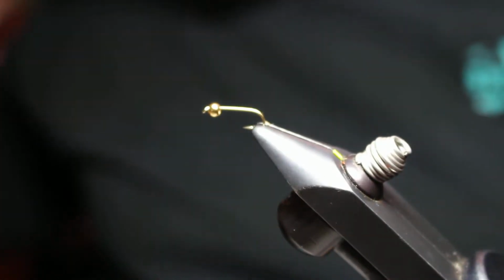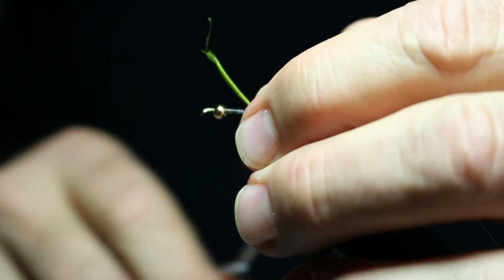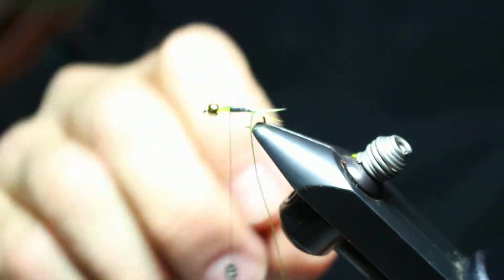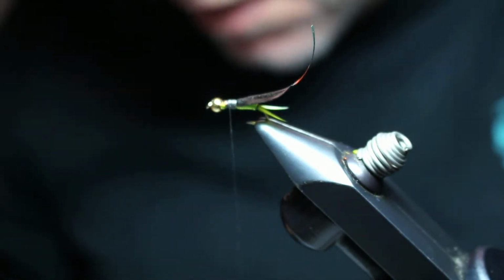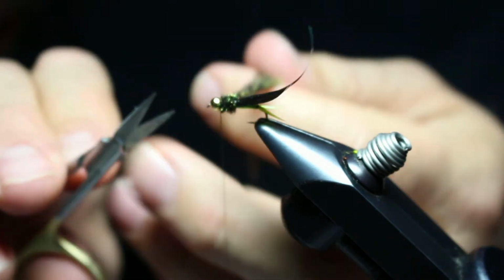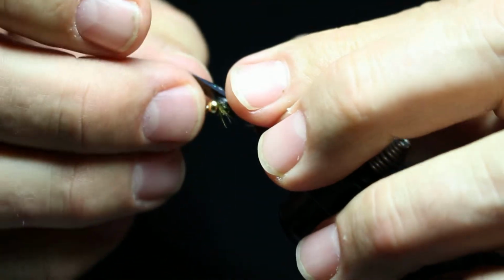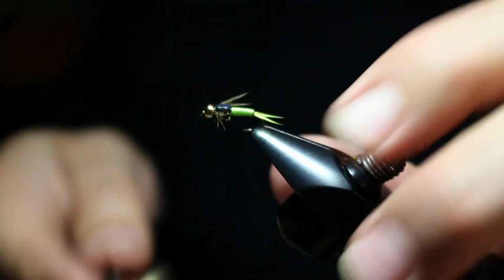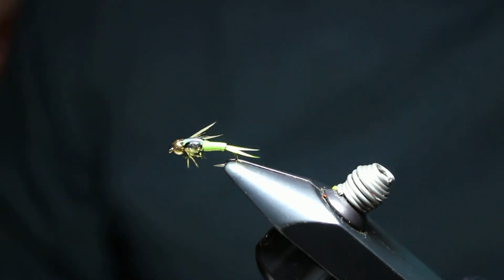Chartreuse Copper John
Scott's approach to tying this fly...